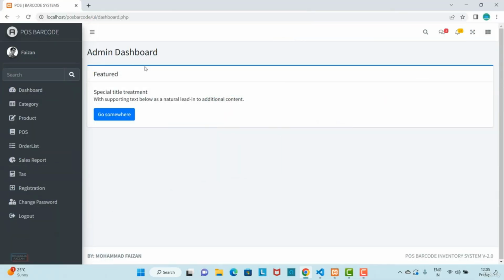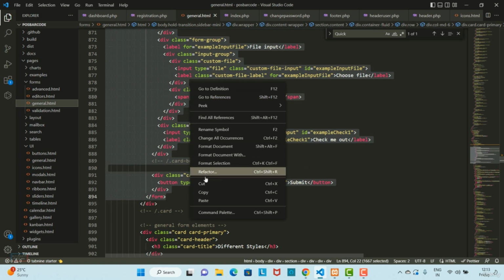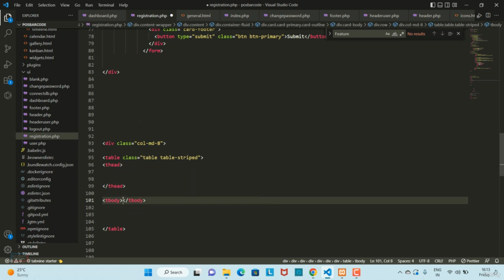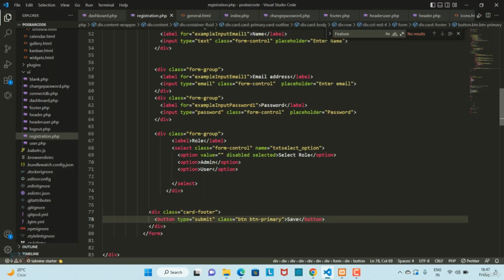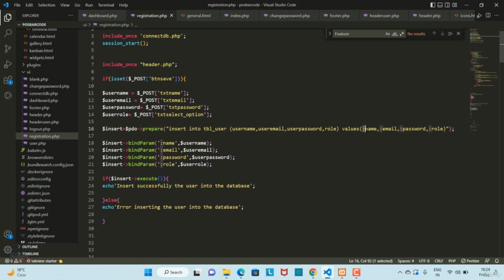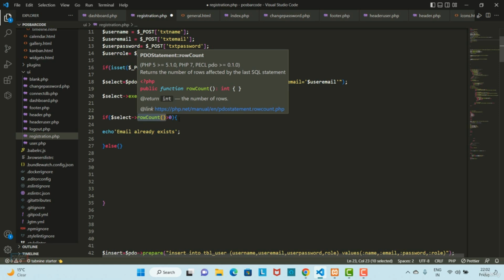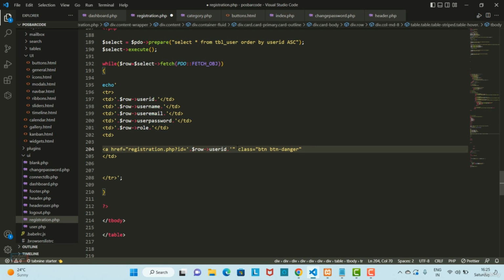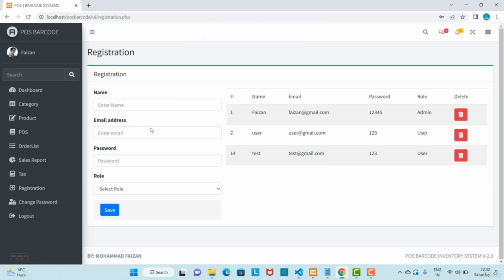PHP Mysql Inventory Barcode POS Web App with Dashboard | Part 2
Learn To Create Registration Form